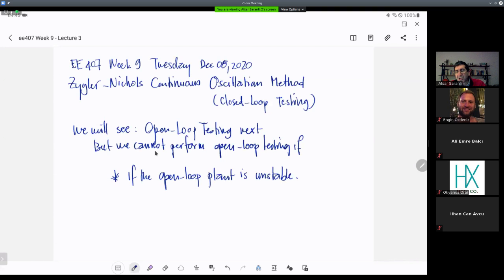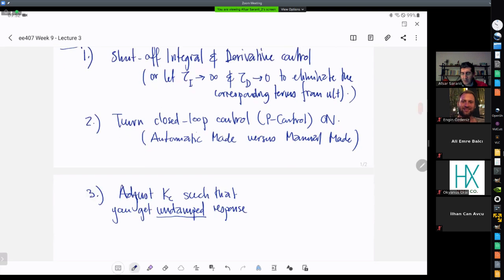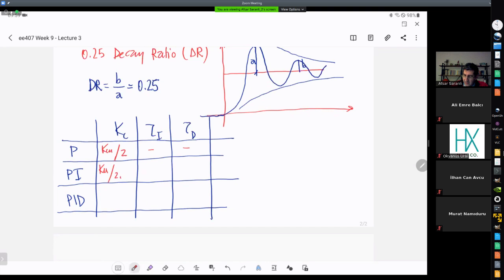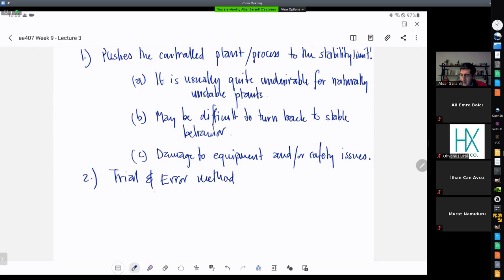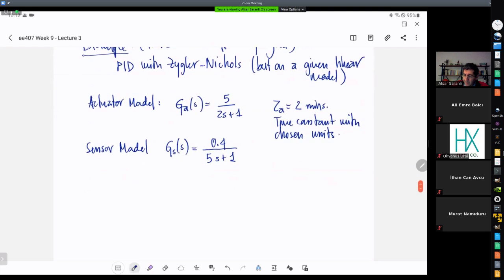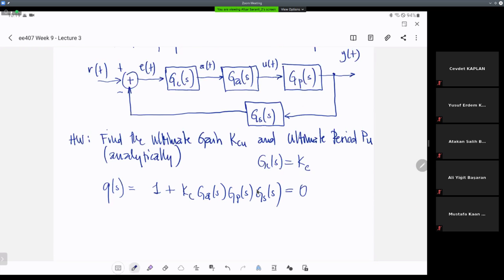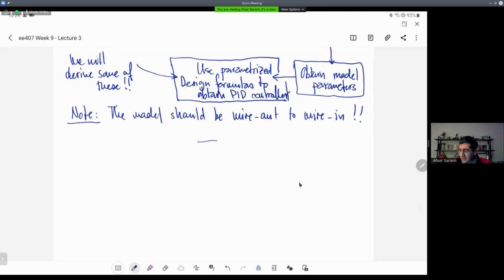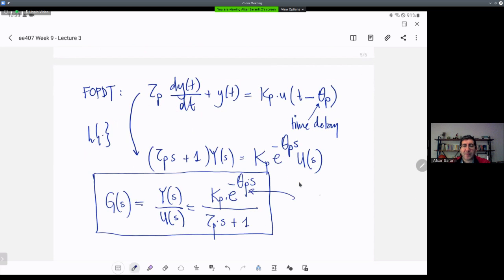2020 12 08 EE407 W9 3